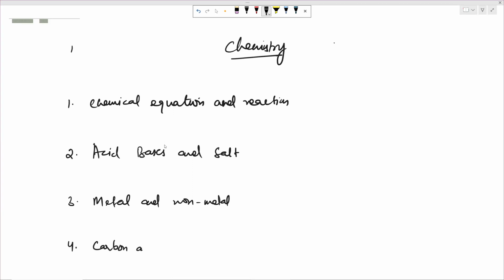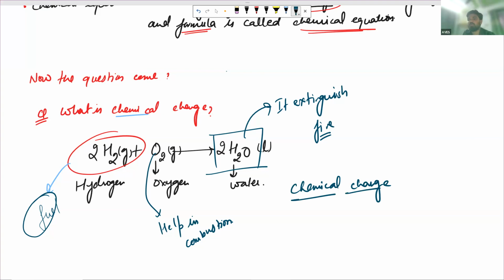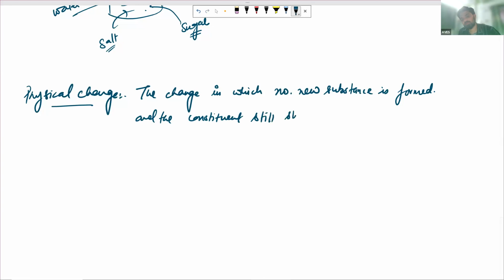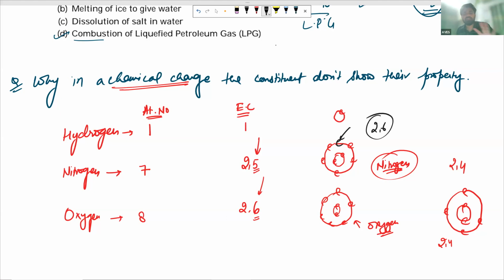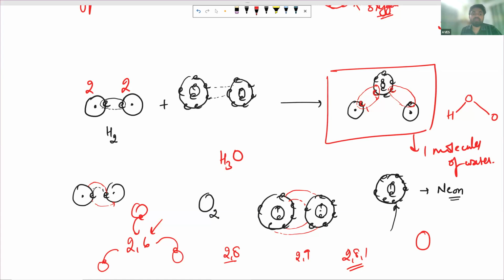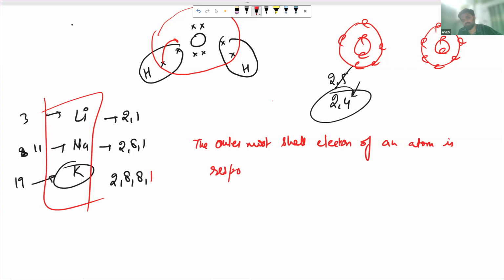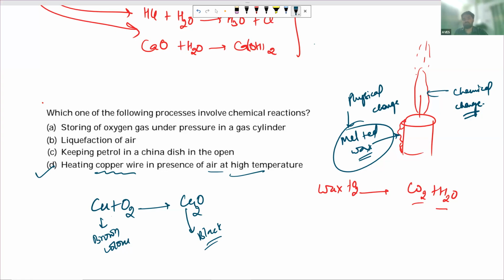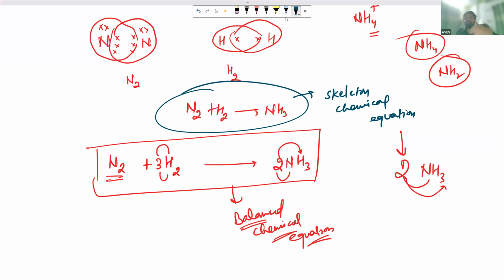Learnivio | Chemistry Lect 10th CBSE C1 14-03-2024